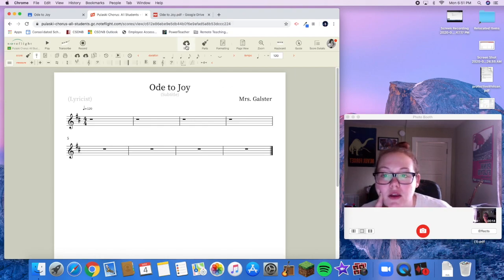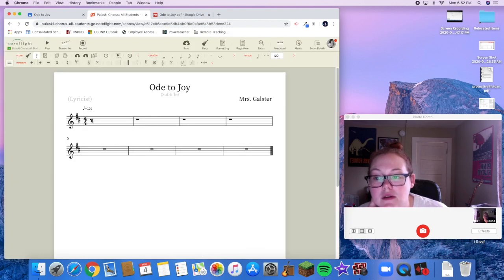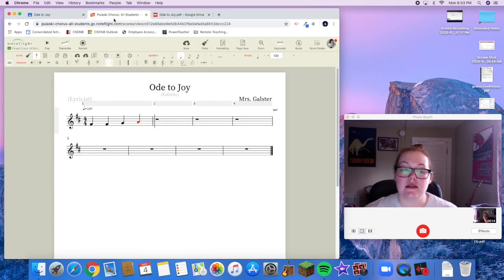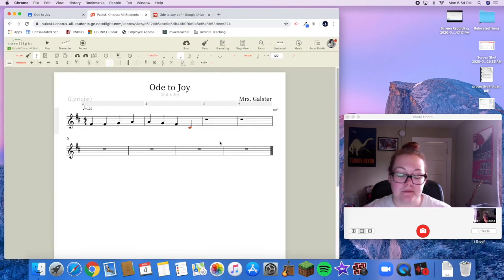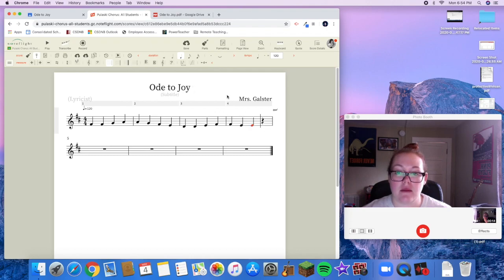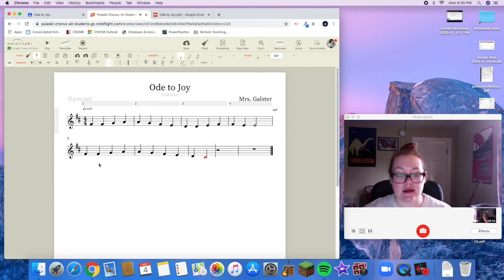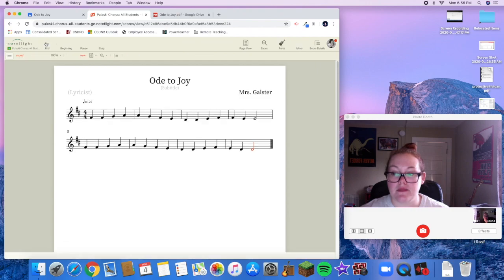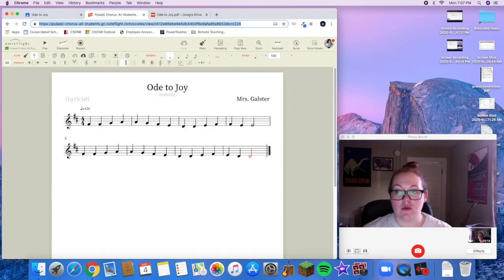Noteflight: Ode to Joy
Pulaski M.S. Chorus